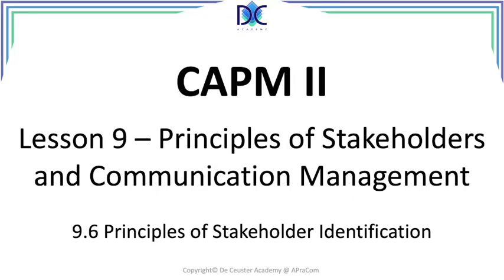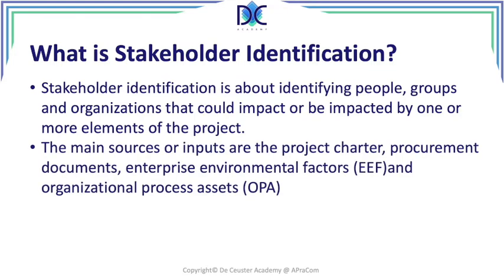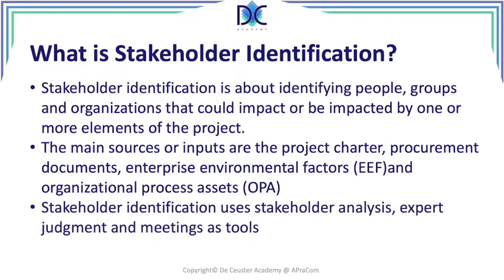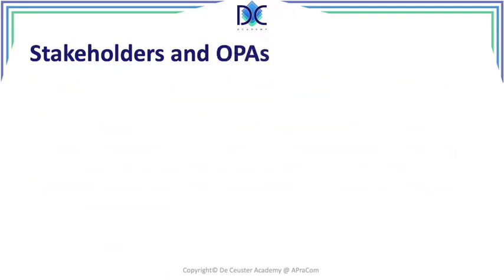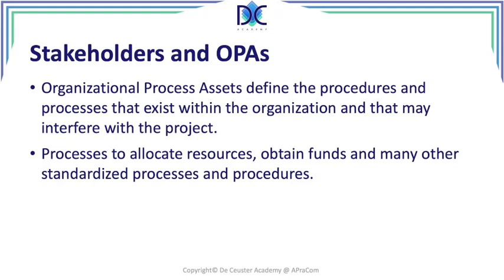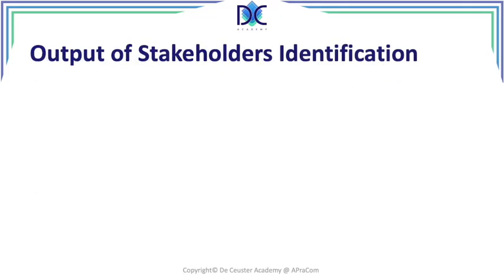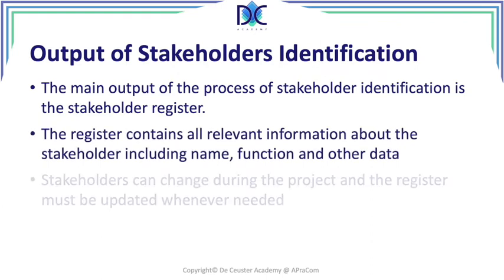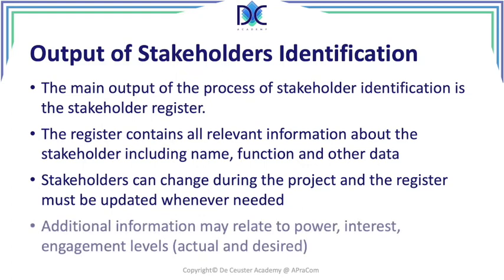CAPM II - Lesson 9.6: Principles of Stakeholder Communications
CAPM II - Lesson 9.6:
Principles of Stakeholder Communications